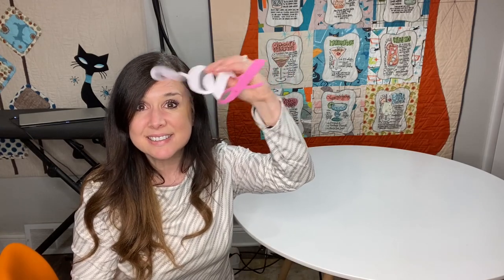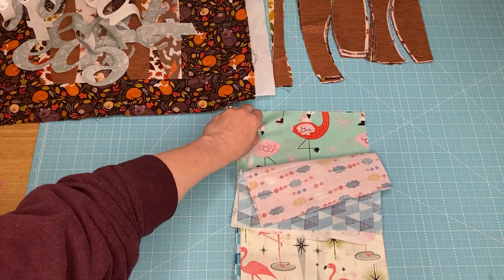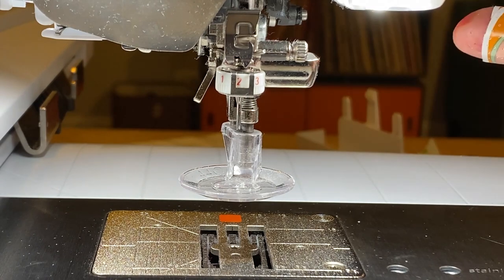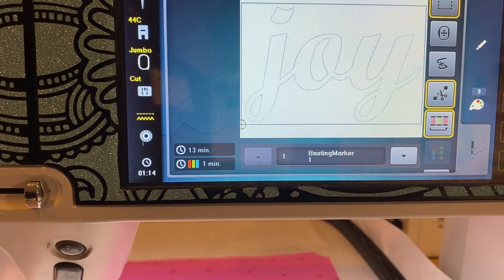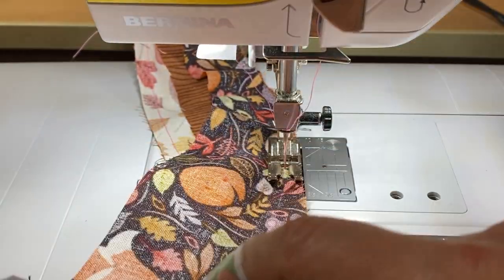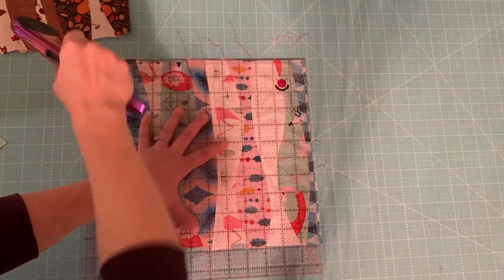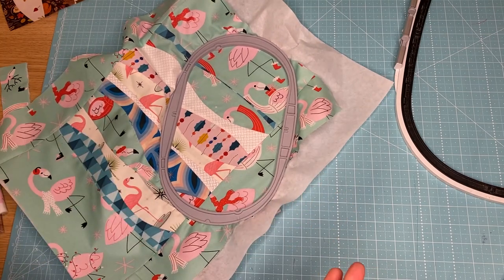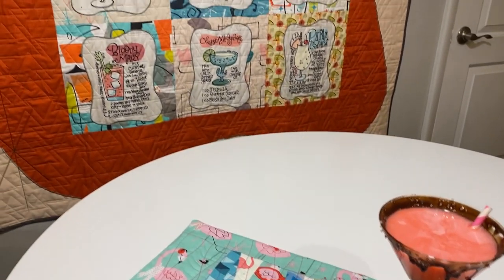BERNINA CutWork Placemats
Gayle from BERNINA of Naperville Provides this YouTube tutorial to make her original cutwork placemats. You will learn how to cut curved strips, cut our appliques and use your embroidery machine to make the words into blanket stitch applique items on your BERNINA 880 with a Jumbo Hoop.

You will also learn how to use the BERNINA Patchwork foot to sew gentle curves on the sewing machine using the BERNINA 3 Series.